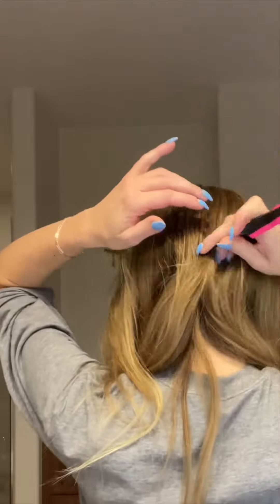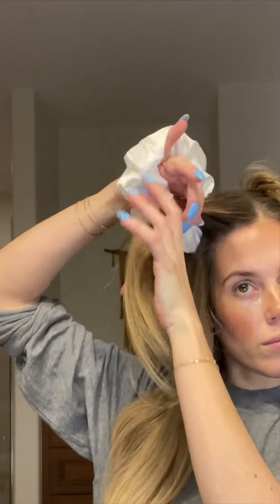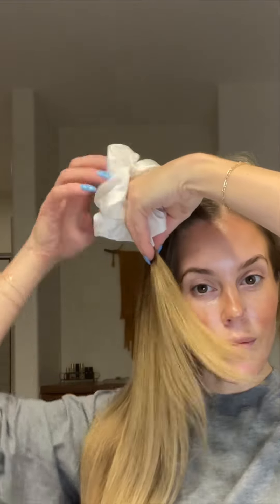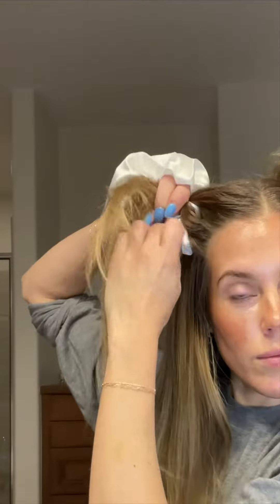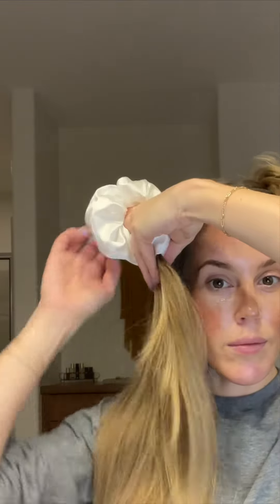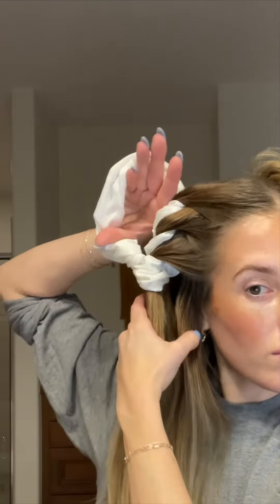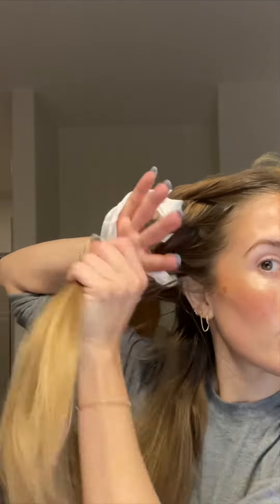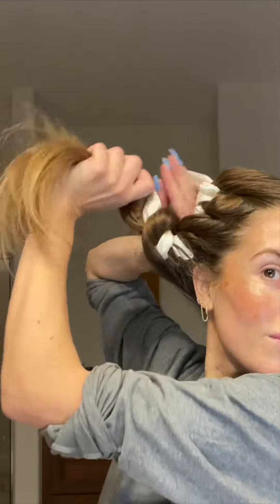Slowing down the silk scrunchie heatless curls :)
Obsessed with these silk scrunchie heatless curls - they are not uncomfortable like most heatless overnight hairstyles and once you get it - they are super easy!! My favorite silk scrunchies are from Strobe Silk - linked

AMAZON STOREFRONT

Spring, summer, fall hairstyle inspo ideas for graduation, back to school, and weddings. Swim fashion and accessories.